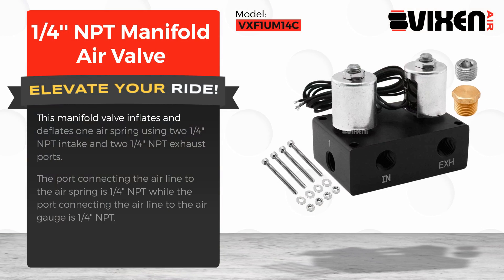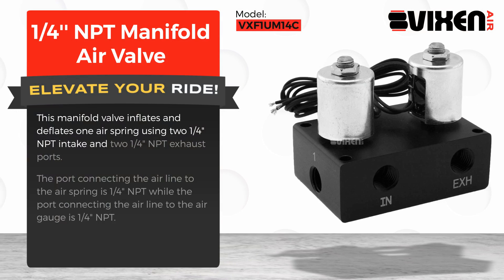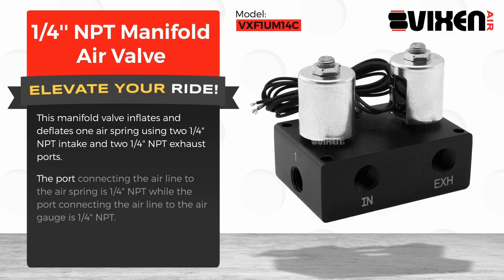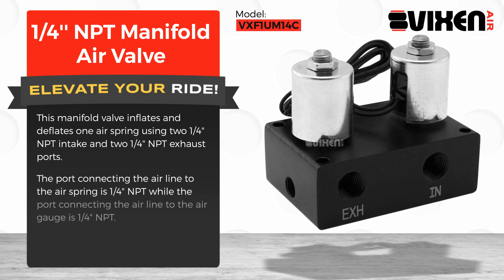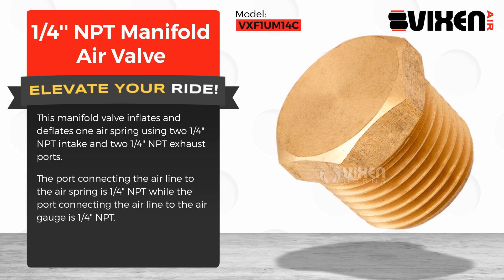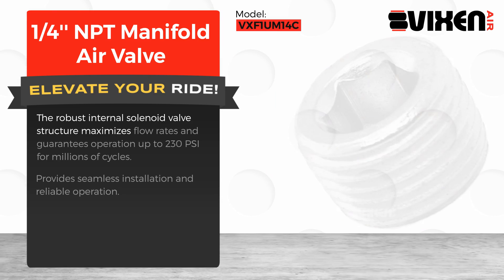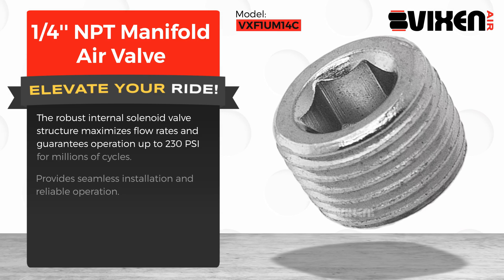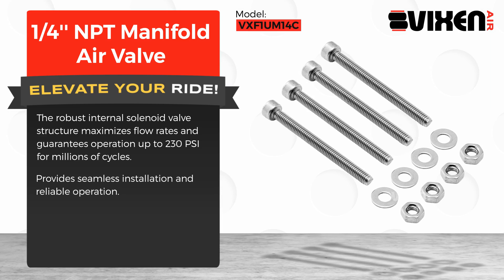📢 VIXEN AIR VXF1UM14C 1/4'' NPT Manifold Air Valve 🔥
⭐ Brand: VIXEN AIR™
⭐ Model: VXF1UM14C
⭐ Product: 1/4'' NPT Manifold Air Valve

✅ Power Source: 12V, Max Air Pressure: 230 PSI

✅ Two 1/4 inch NPT Female Inlet ports

✅ Two 1/4 inch NPT Female Exhaust ports

✅ One 1/4 inch NPT Female Air Spring Port

✅ One 1/4 inch NPT Female Air Gauge Port

This manifold valve inflates and deflates one air spring using two 1/4" NPT intake and two 1/4" NPT exhaust ports.

The port connecting the air line to the air spring is 1/4" NPT while the port connecting the air line to the air gauge is 1/4" NPT.

The robust internal solenoid valve structure maximizes flow rates and guarantees operation up to 230 PSI for millions of cycles.

Provides seamless installation and reliable operation.